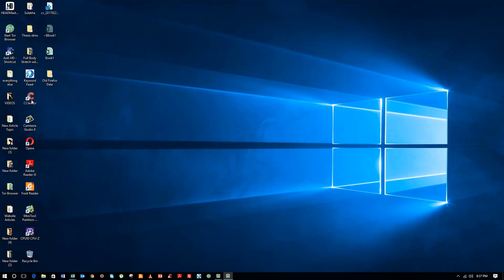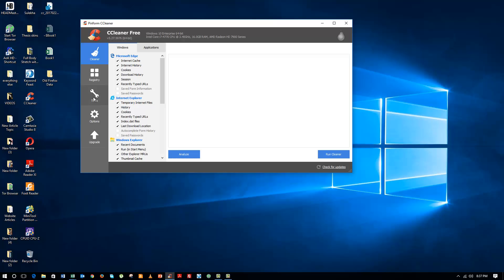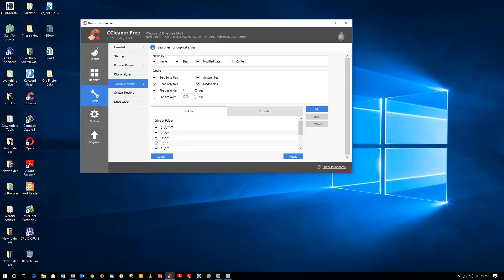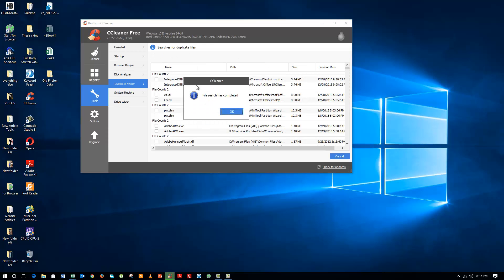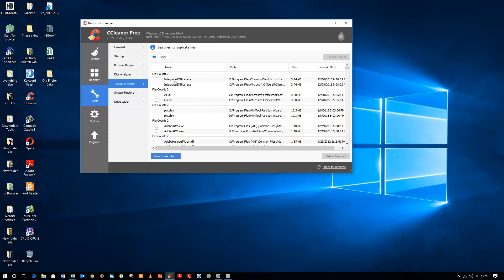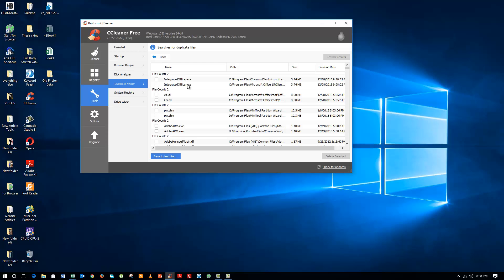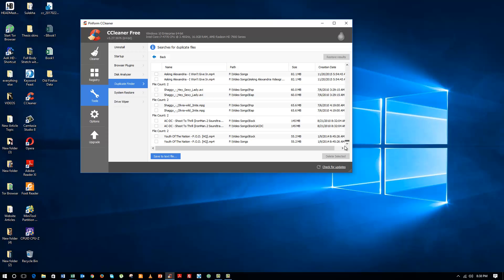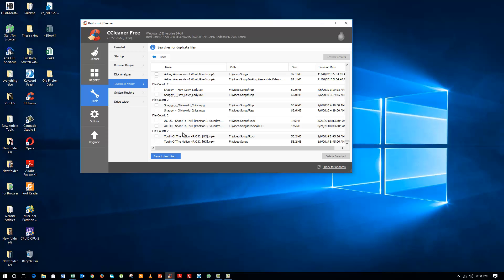Find and remove duplicate files using Ccleaner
Duplicate files are one of the reasons for wasting available free space in your computer. Here is how to find and remove duplicate files using Ccleaner